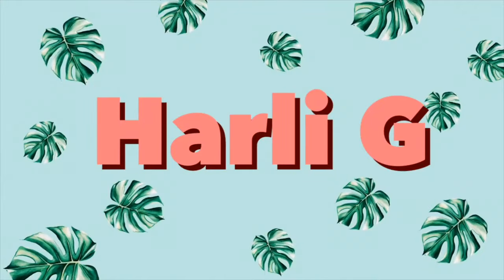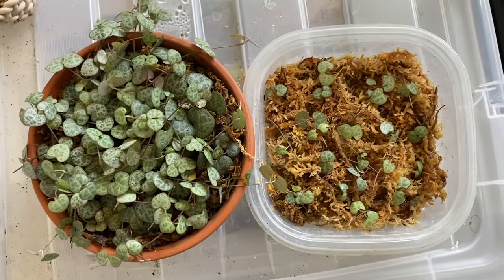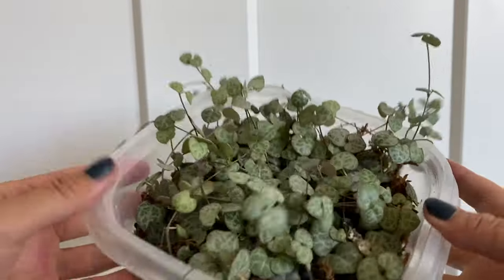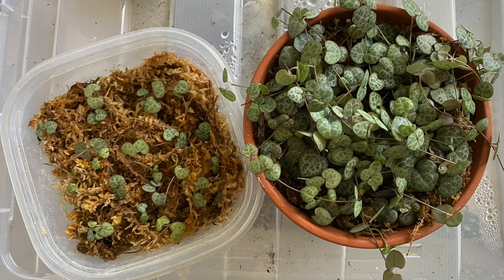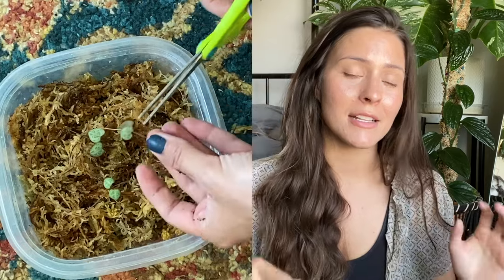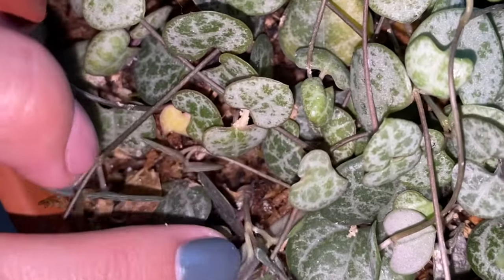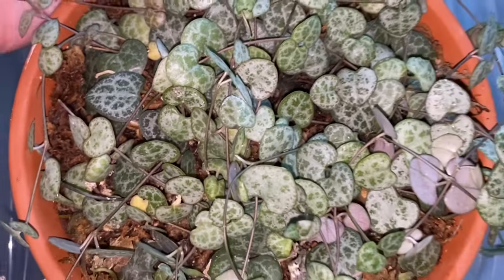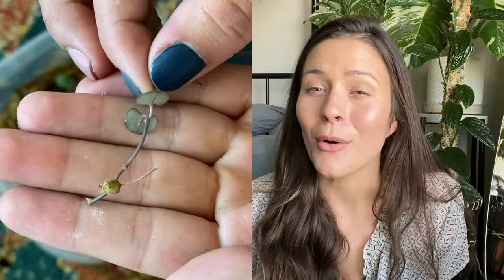Make Your String of Hearts Houseplant MORE FULL! | String Of Hearts Plant Propagation!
Soil Mix I Currently Use:
Coco Coir
Leca Clay Balls
Orchid Bark
Horticultural Charcoal